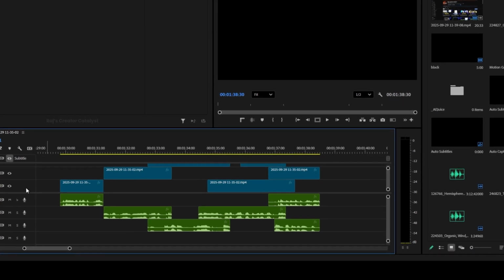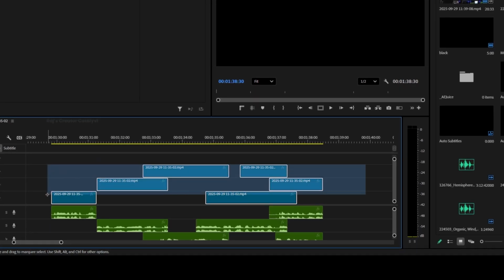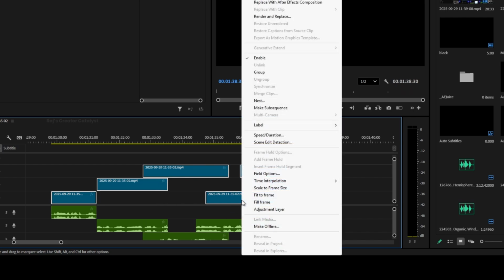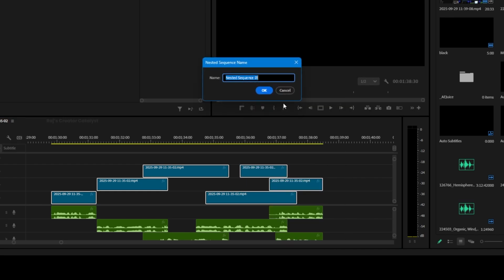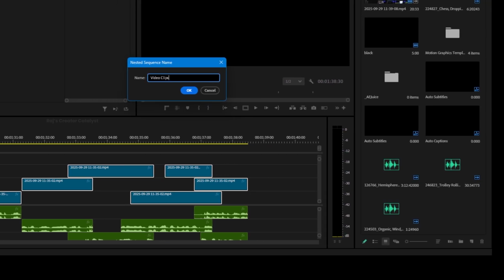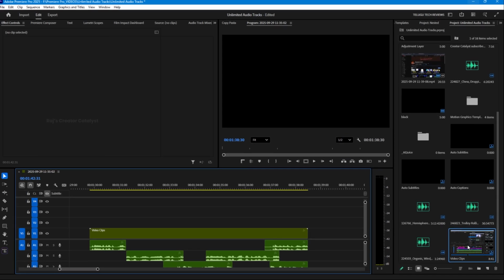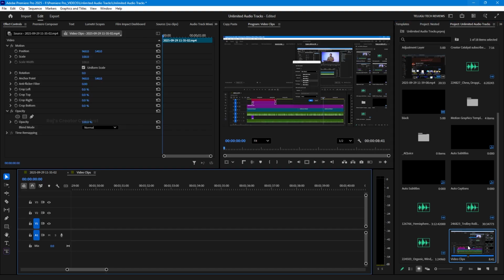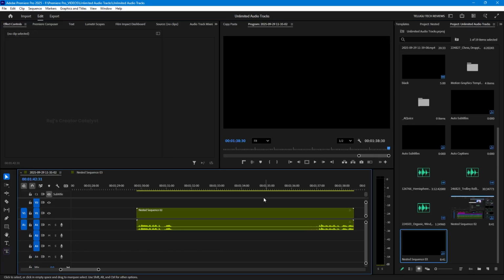How to Nest Audio & Video Clips in Adobe Premiere Pro (Step by Step Tutorial)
In this video, you’ll learn the complete guide to nesting audio and video clips in Adobe Premiere Pro. Nesting keeps your timeline neat, lets you apply effects to multiple clips at once, and speeds up your video editing workflow.

I’ll explain how to nest video clips, audio tracks, and sequences, how to manage nested clips in the project panel, and what happens when you duplicate nested clips. Perfect for beginners looking to master Adobe Premiere Pro editing techniques.